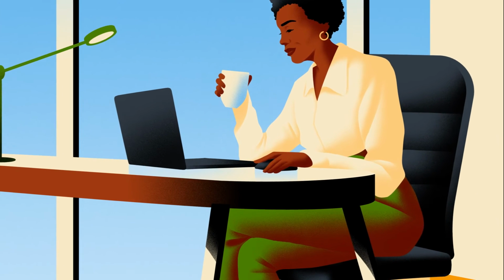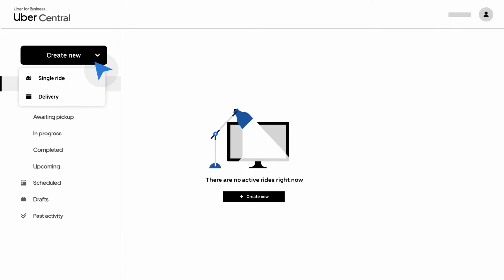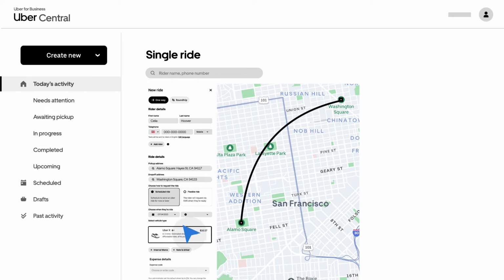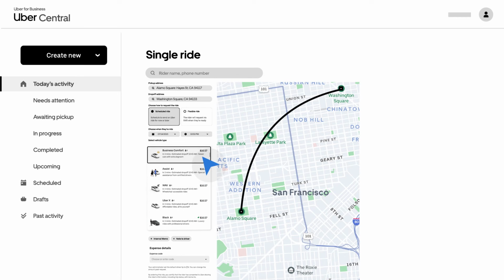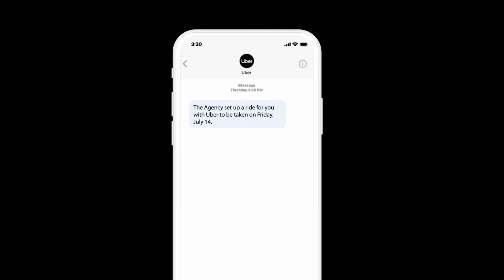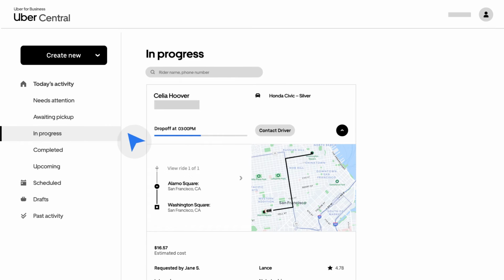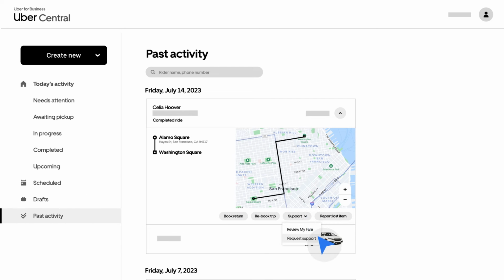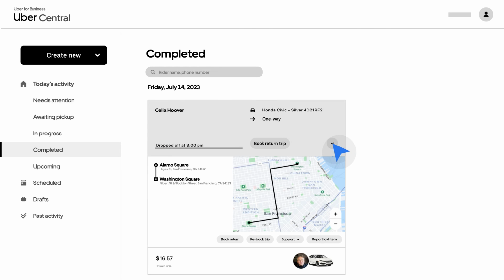How to request and book rides with Central | Uber for Business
Here is a step-by-step guide to help Central admins and coordinators request and book rides on behalf of others with Central. In this video, you'll learn how to: request and book a variety of ride and vehicle types, add memos and expense codes, and change and track rides in real time. You'll also learn how to contact support during and post-trip and how to review trip-specific details, like fare, time, and driver details, once a ride is completed.